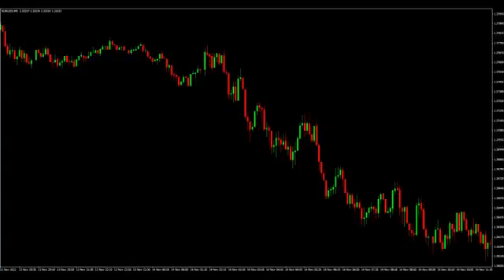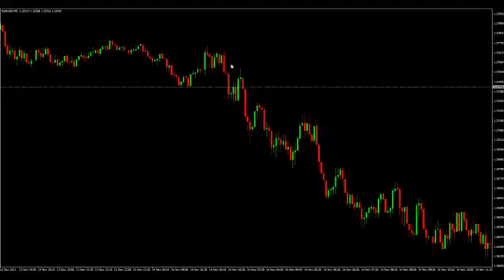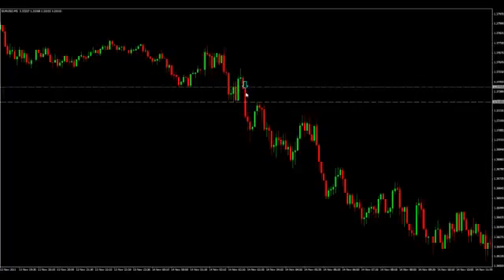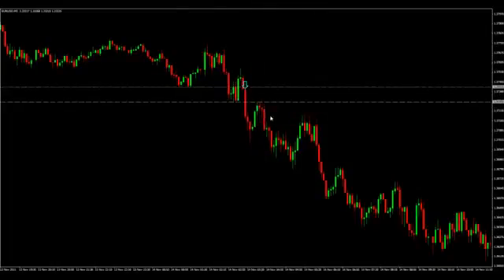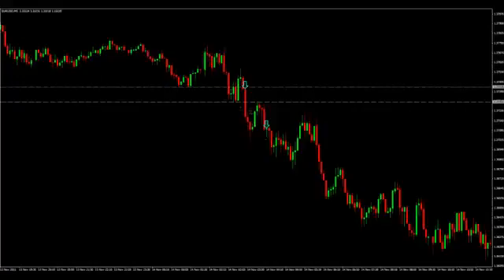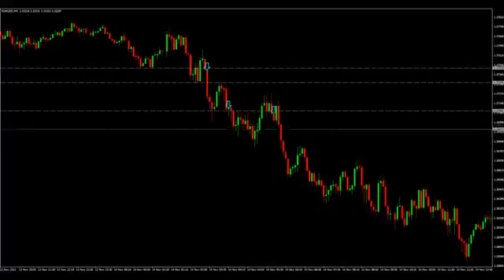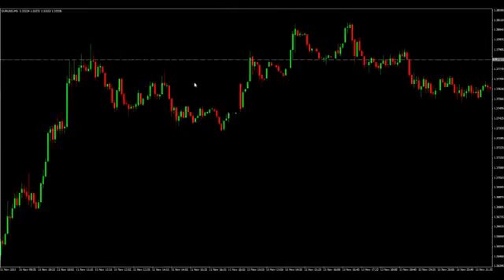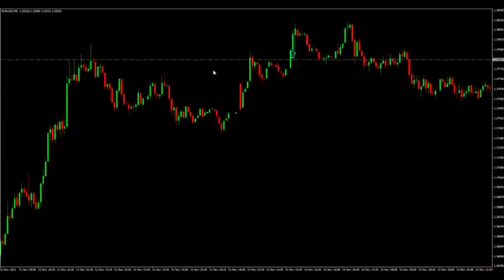Binary Options Price Action Trading